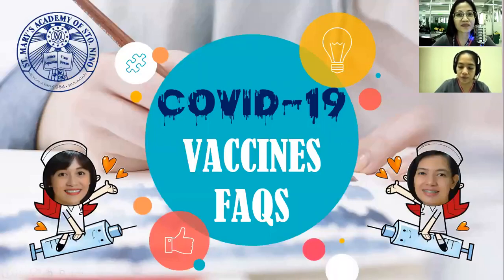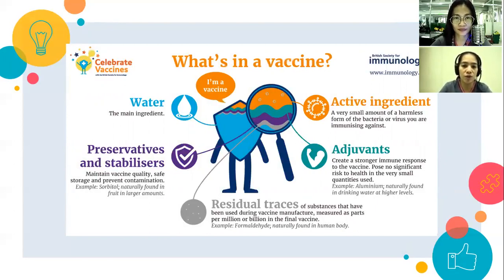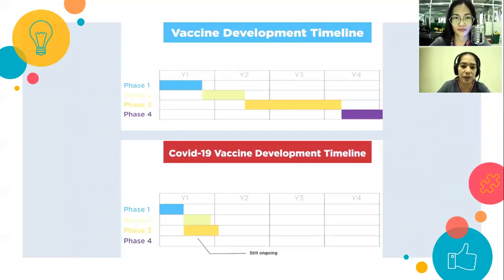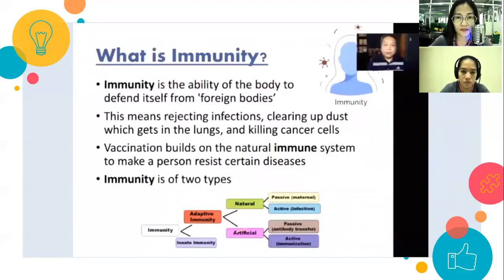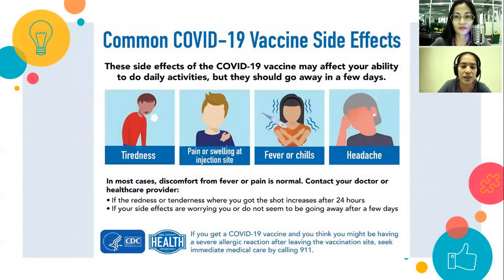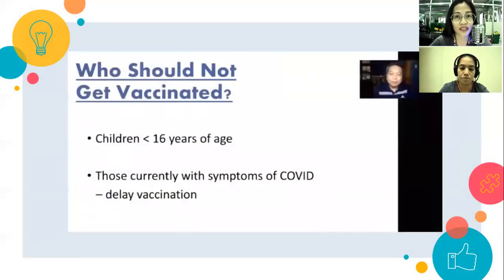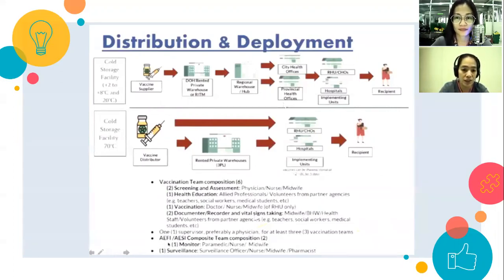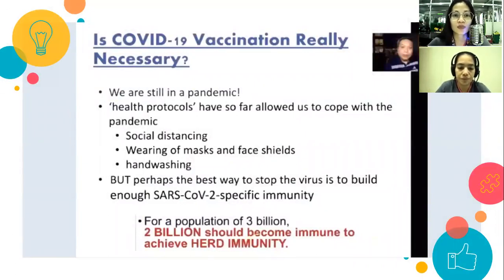COVID 19 VACCINES FAQS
Health Webinar about COVID-19 Vaccines Frequently asked Questions